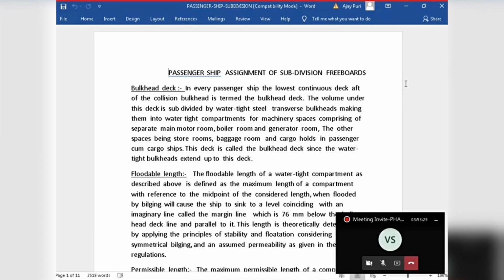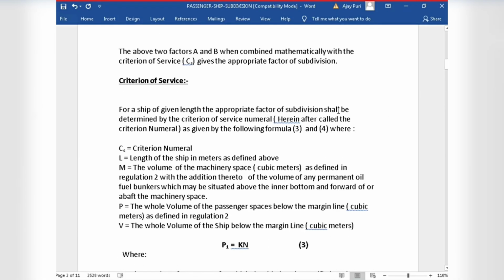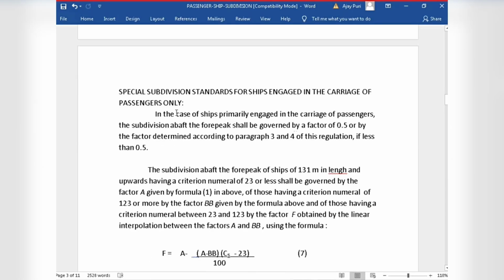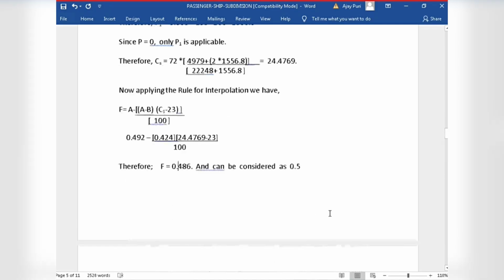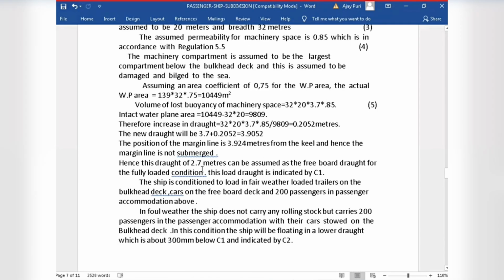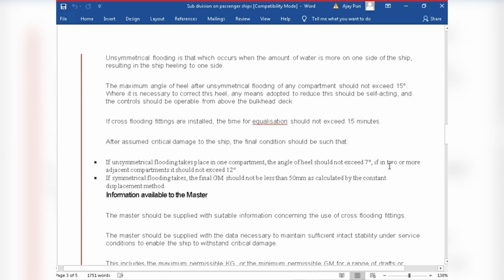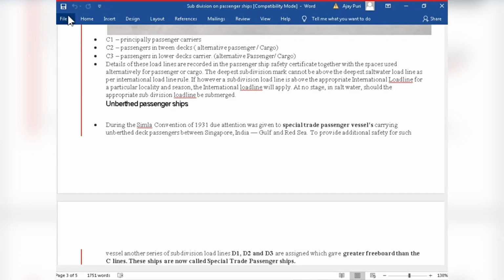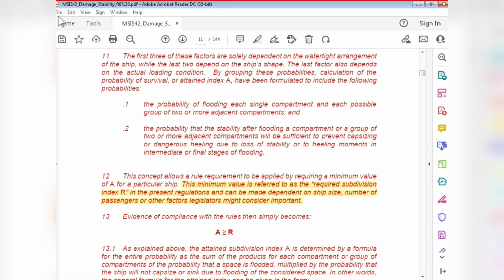Subdivision Load Lines | Floodable Length & Passenger Ship Safety | MMD Exam & Orals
Subdivision Load Lines Explained | Floodable Length & Passenger Ship Safety | Merchant Navy Exams
This video explains Subdivision Load Lines with a clear, exam-focused approach for passenger and cargo ships. It covers bulkhead deck, watertight compartments, floodable length, permissible length, factor of subdivision, criterion numeral, and subdivision load line markings. The lesson also explains C1, C2, C3 load lines, D1–D3 marks for Indian passenger ships, and the concept of attained (A) and required (R) subdivision index used to assess collision survivability and stability. Ideal for cadets, deck officers, and MoMD exam preparation.